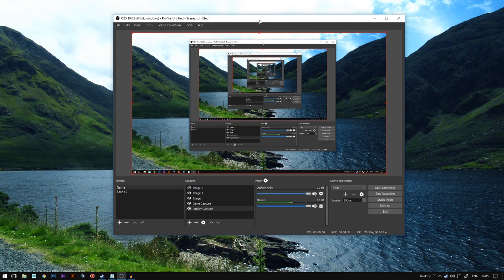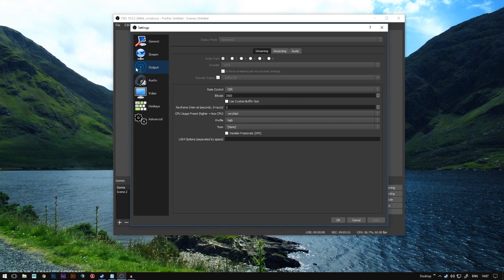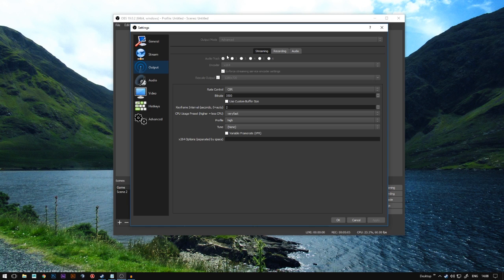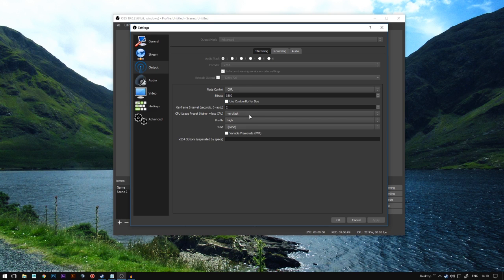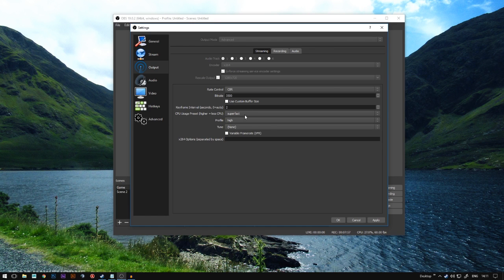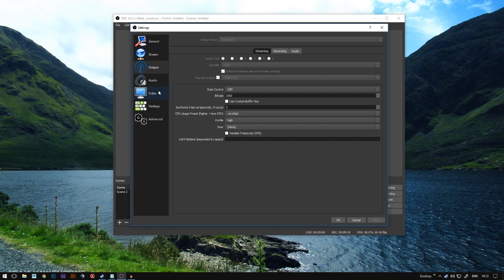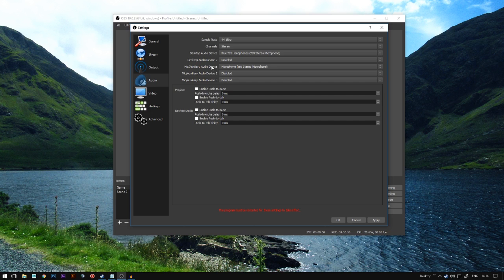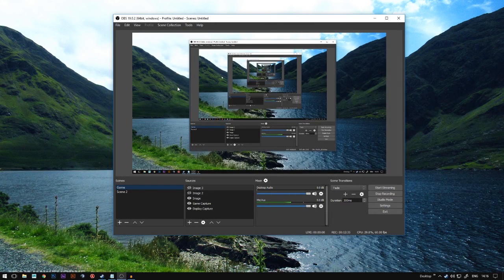Best OBS Streaming Settings 2017! (NO LAG)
Hey, guys I know starting out with streaming it isn't always easy to find the best settings and all of the different options can be overwhelming thats why I am here :) In this video I will show you my best settings for obs and also how to tweak them to suit your needs.